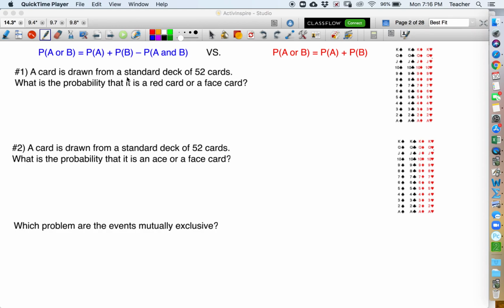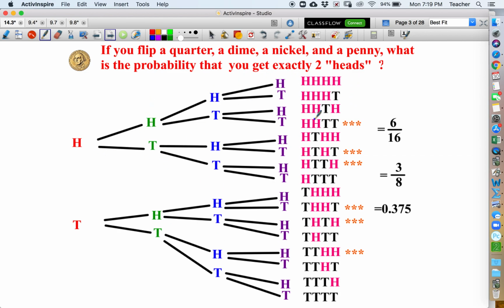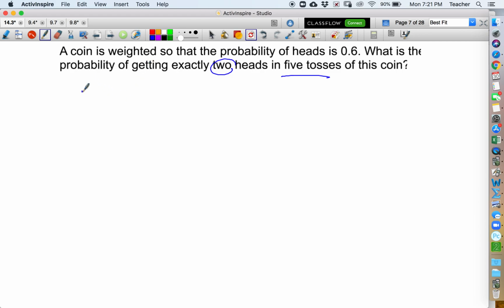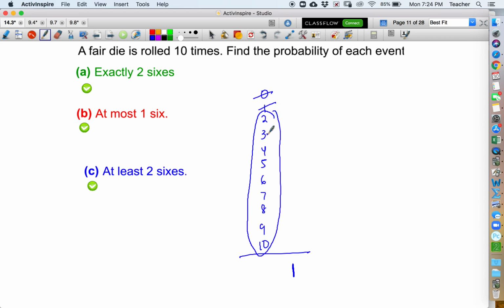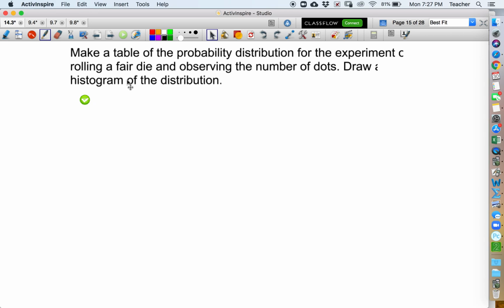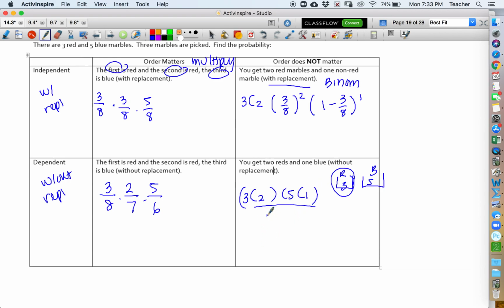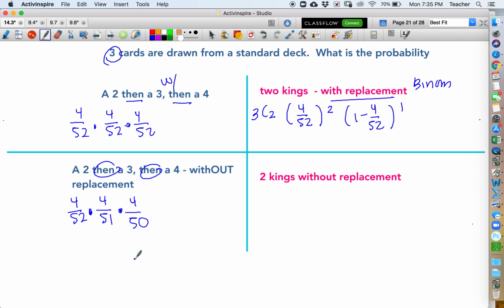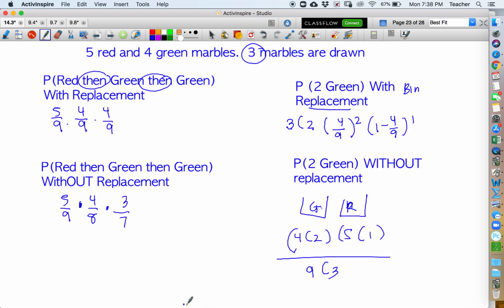14 3 Binomial Probability